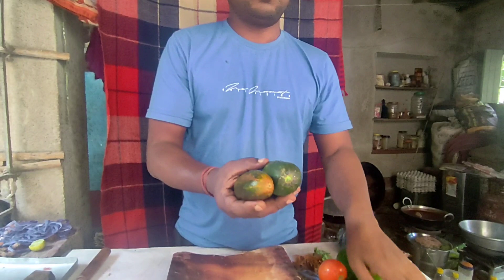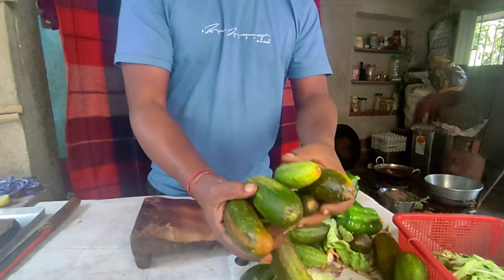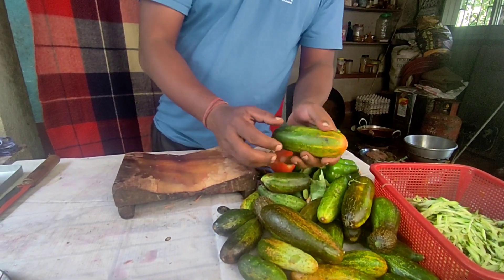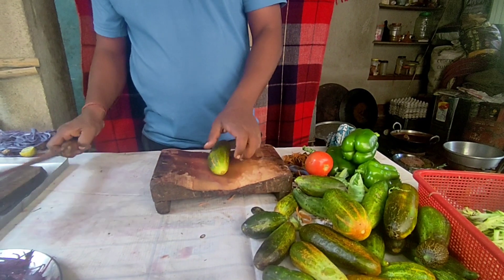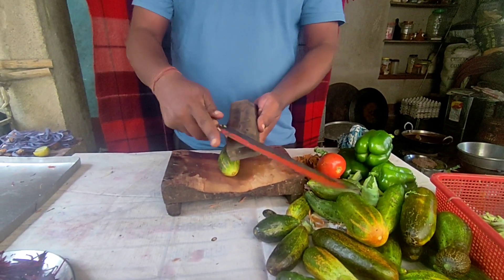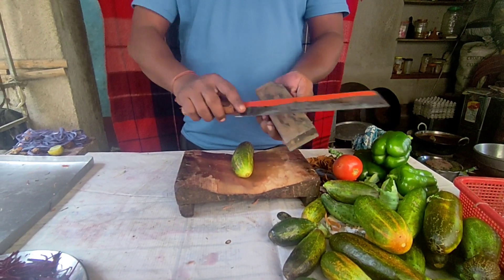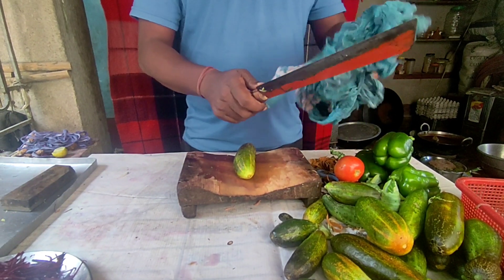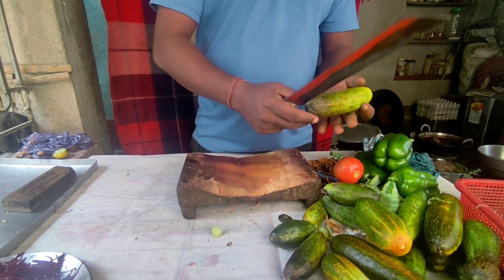খুব সহজেই স্যালাডের জন্য শসা কাটিং